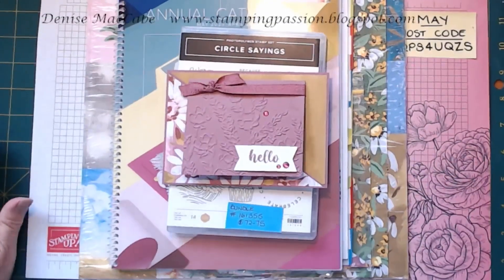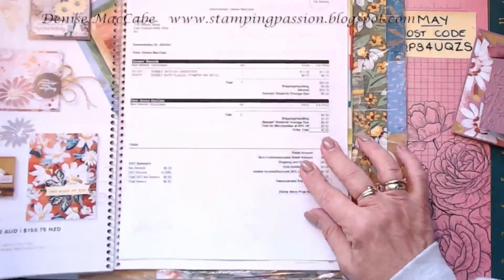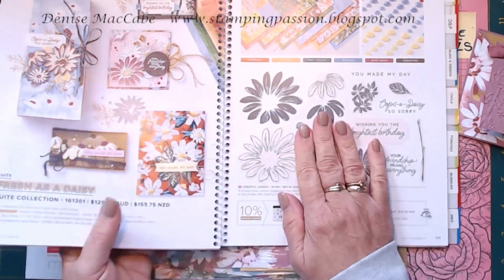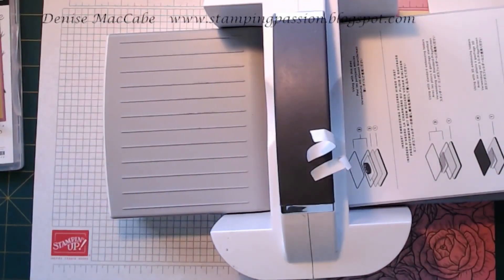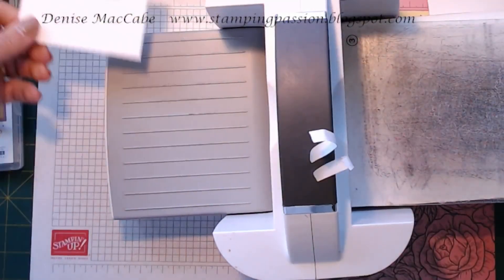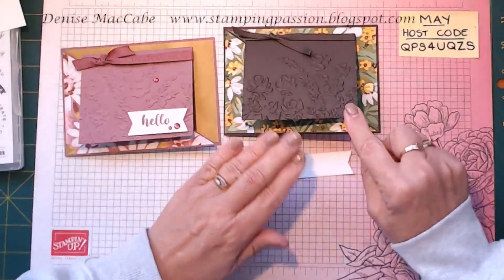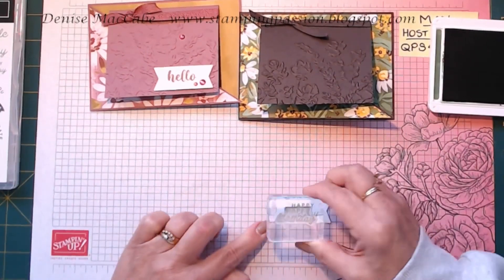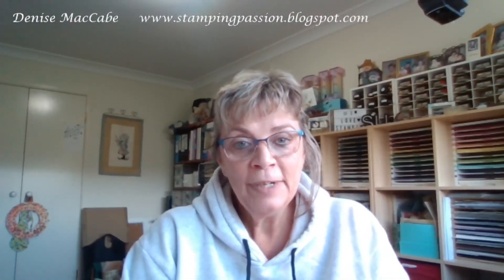Make it Monday - Fresh as a Daisy Joy Fun Fold Card - 8/5/23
Using the new Fresh as a Daisy DSP to create this Joy Fin Fold card. I also used the Painted Posies  3D EF, Stylish Shape dies, Brushed Brass Butterflies, Circle Sayings stamp set.